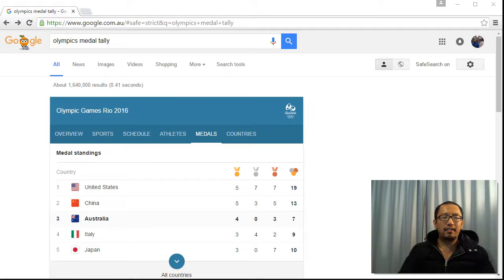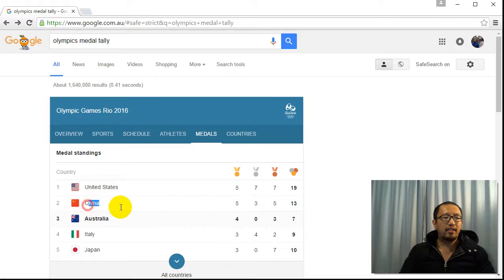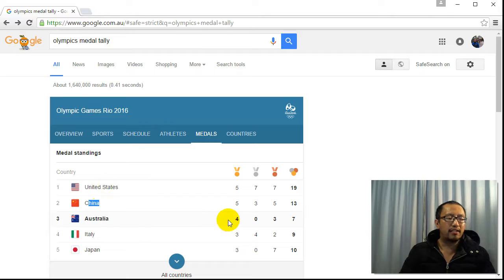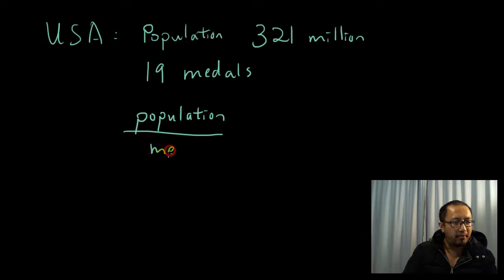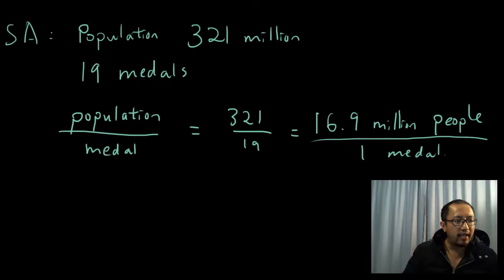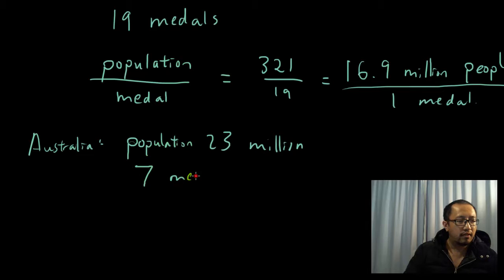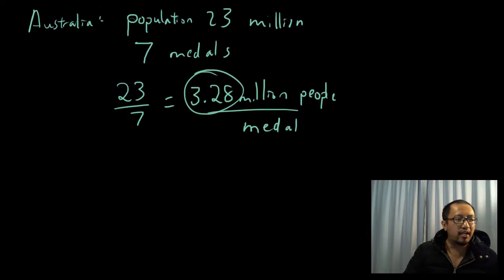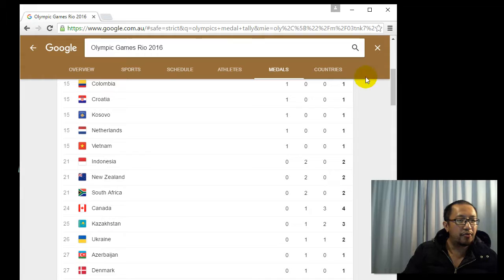Real life Maths: Ratios: Why New Zealand is actually WINNING the Rio Olympics 2016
A mathematical analysis of which country is doing the best in the current Olympics.